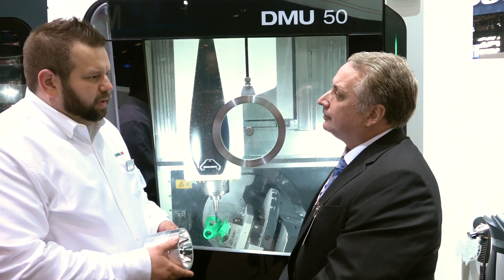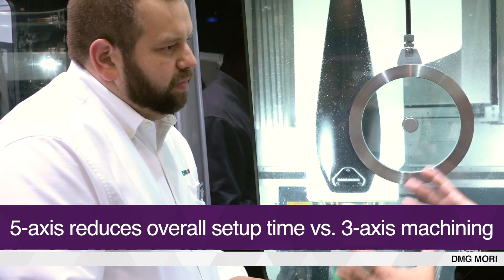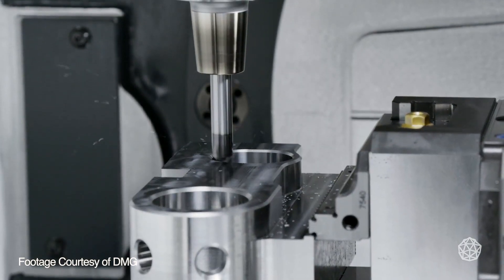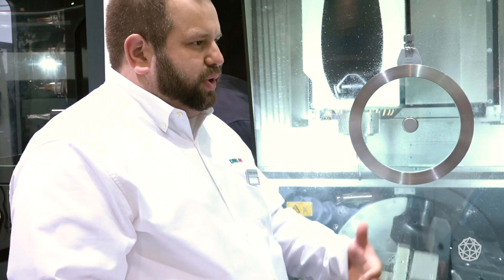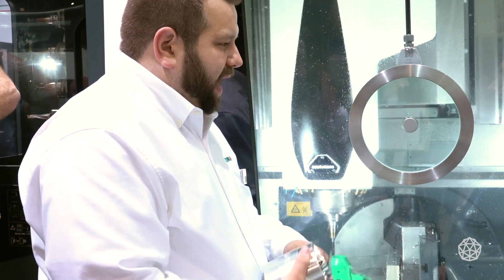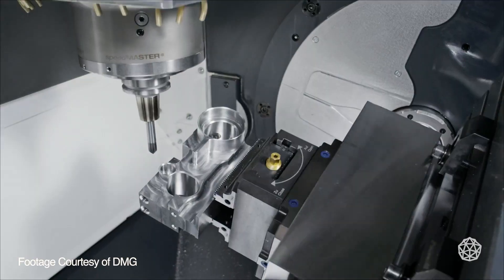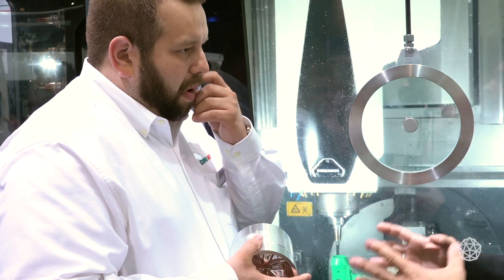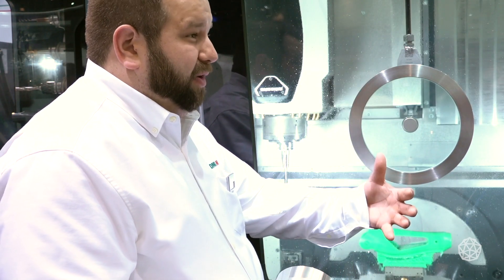Can DMG MORI Offer Entry-Level 5-Axis?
DMG Mori is known for high-end machine tools, but what can they offer at the entry level?